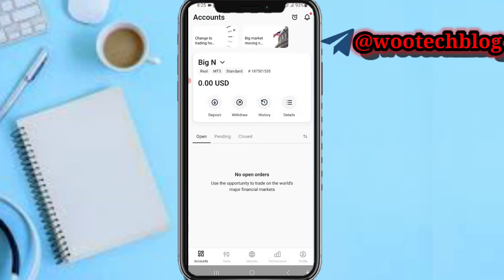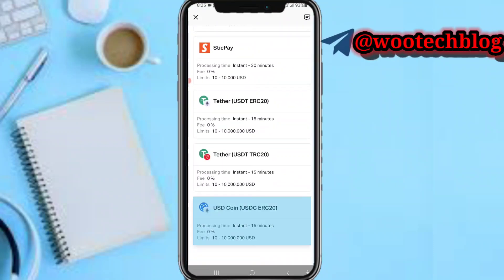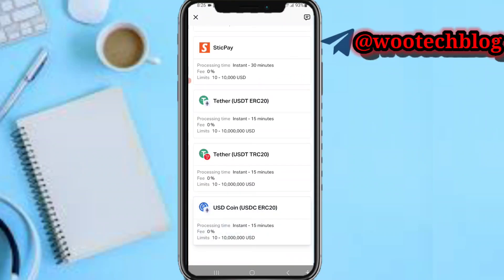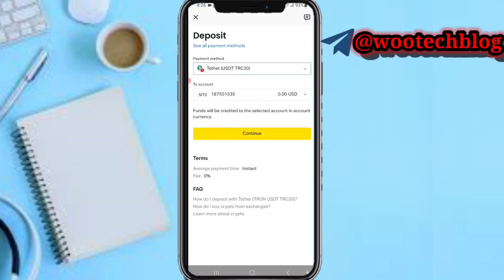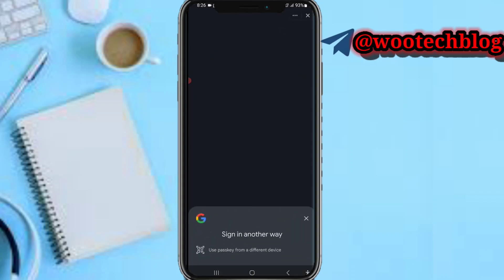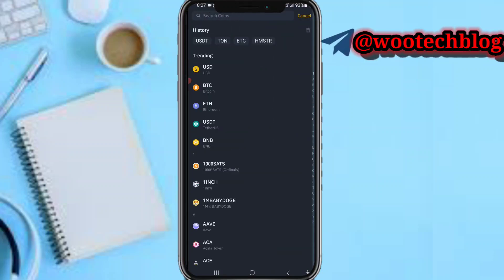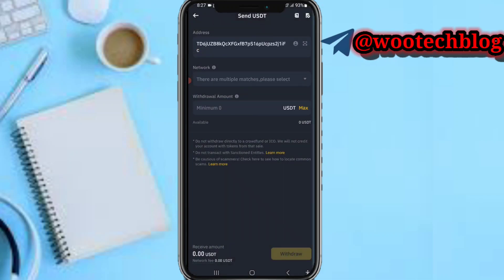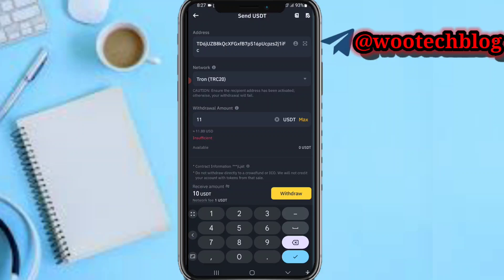How To Deposit USDT In Exness From Binance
Learn how to deposit USDT from Binance to Exness in just a few seconds! In this video, we will guide you through a step-by-step process on how to transfer your USDT from Binance to Exness.

🎯 This tutorial is perfect for traders who want to start trading with Exness using their USDT funds from Binance. Follow along as we show you how to do it quickly and easily. Deposit USDT in Exness from Binance today and start trading!

?sub_confirmation=1

Twitter Handle

🔑 Related Keywords 🔑

how to deposit usdt in exness from binance,how to deposit usdt trc20 in exness from binance,how to deposit usdt from binance to exness account,
binance to exness deposit trc20,how to send usdt from binance to exness,transfer usdt from binance to exness,how to deposit usdt from binance to exness